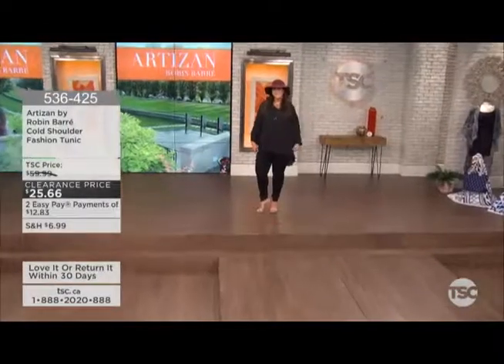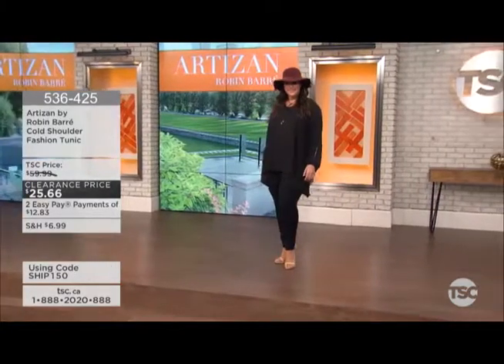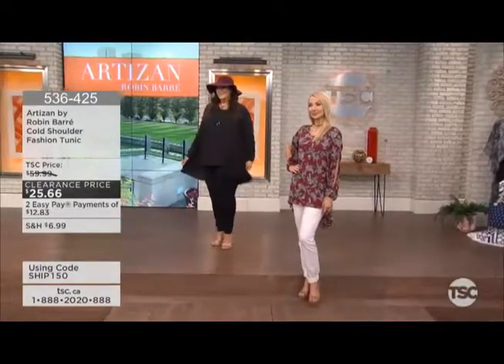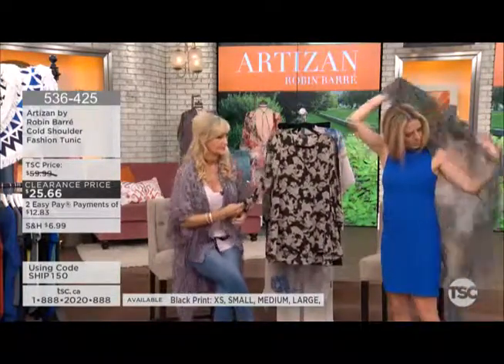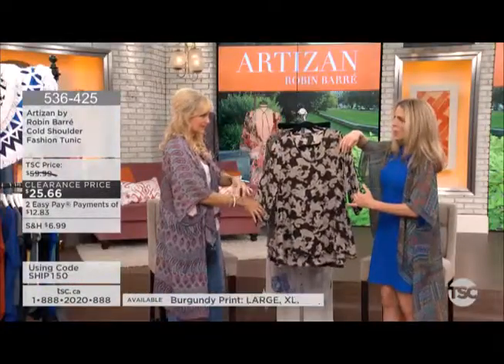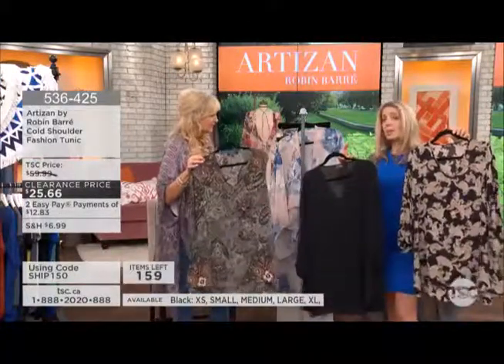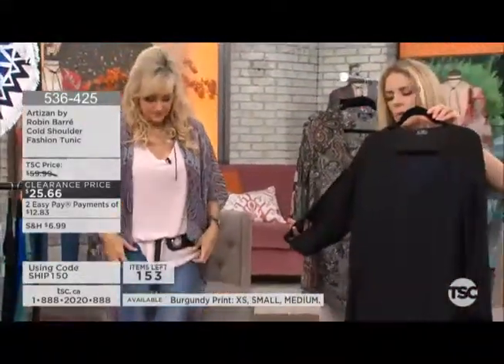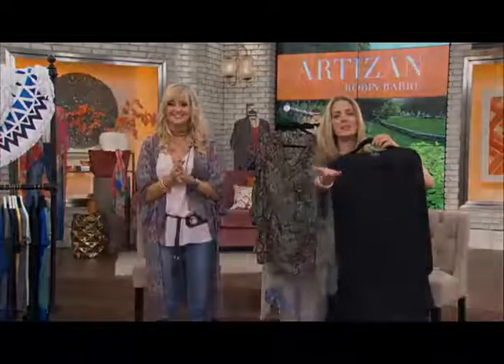Cold Shoulder Fashion Tunic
The contemporary pull of cut outs attracts even the most conservative to a cold shoulder tunic, a piece that is simple and modern, with no accessorizing necessary.

• Long sleeves; pull-on closure; loose fit
• Care: machine wash inside out in warm water on gentle cycle, wash dark colours separately, do not use chlorine bleach; hang to dry; do not iron; do not dry clean

Brand: Artizan by Robin Barre